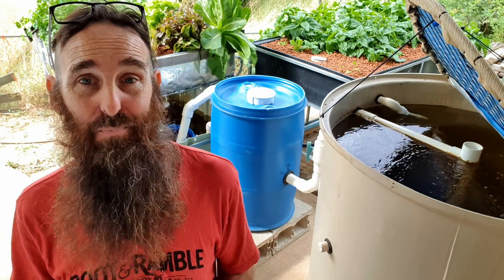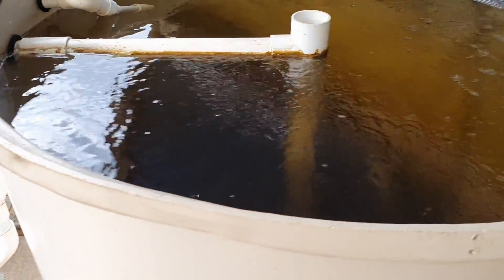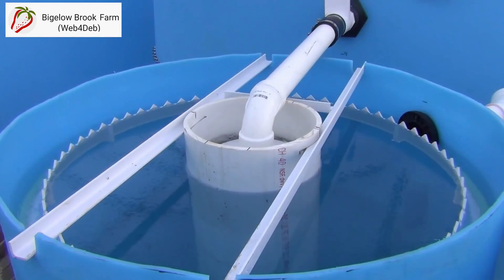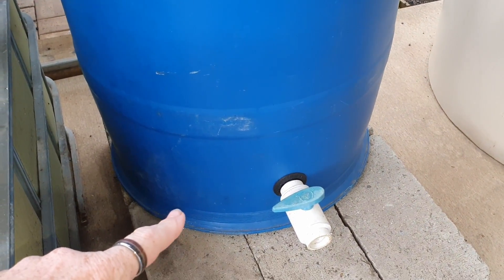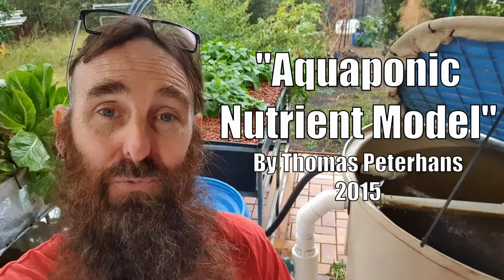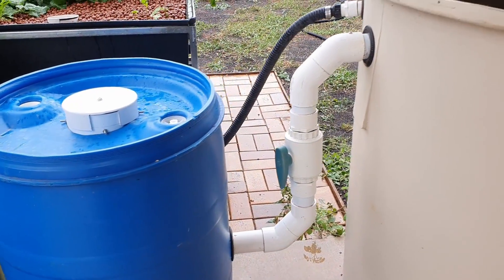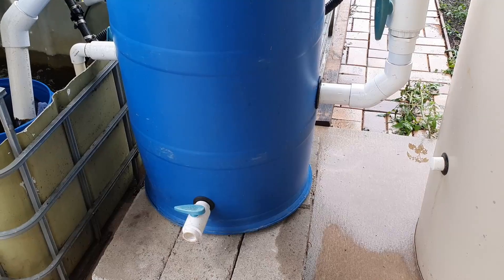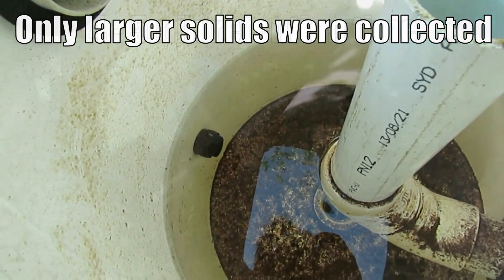Radial Flow Settler for Aquaponics Systems | How RFS work - How to Size Your RFS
G'Day Folks. This clip explains how a Radial Flow Settlers work, where to place one in your aquaponics system & how to size the vessel for your needs.
Radial Flow Settlers are a fantastic way to remove solids from your aquaponics system so they can be processed the reused in your system or on your soil veggie & fruit beds.
Rob

PDF mentioned in the clip,
"Solids removal from a coldwater recirculating system—comparison of a swirl separator and a radial-flow settler",

Picture & Video Sources...